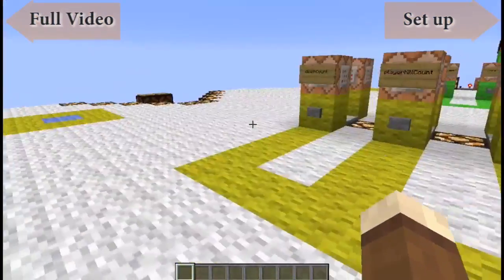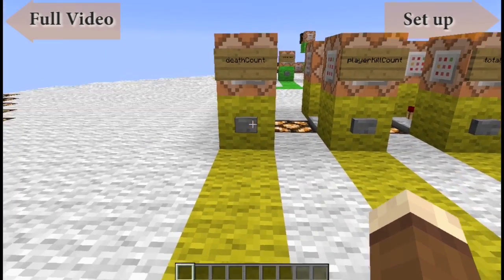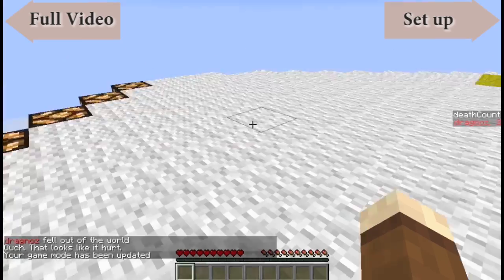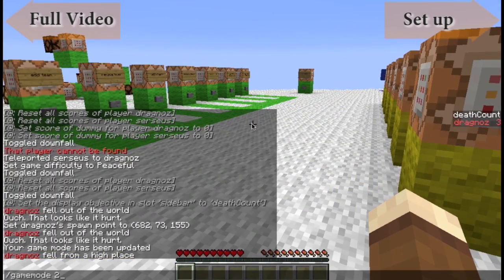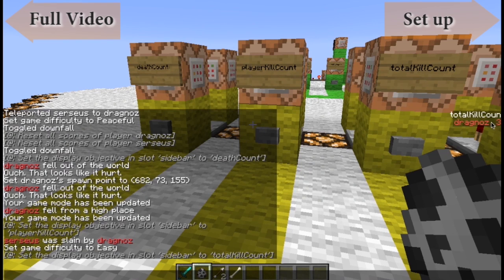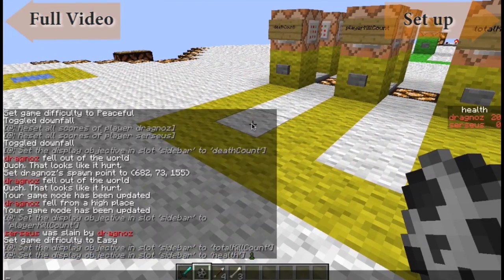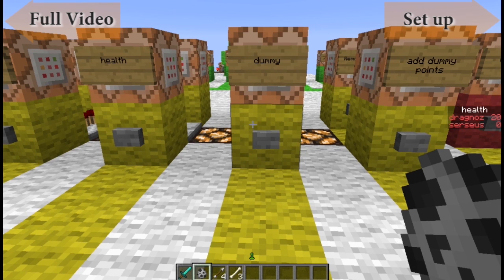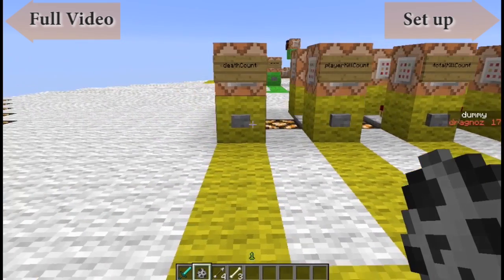What are the available Objectives in the Minecraft Scoreboard Features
I have broken up the full unabridged version of my tutorial into smaller bite size piece.

Commands:

/scoreboard objectives add [name for objective] [objective] [display name]
/scoreboard objectives setdisplay [display location] [name for objective]
/scoreboard players add / remove @p [name for objective] [amount]
/scoreboard players set @p [name for objective] [amount]
/scoreboard players reset @a
/testfor @p[score_GameVar_min=2,score_GameVar=2,score_Lives_min=0,score_Lives=0]
/scoreboard teams join  team player
/scoreboard teams leave team player
/scoreboard teams empty team
/scoreboard teams option [team] [friendlyfire|color] [value]